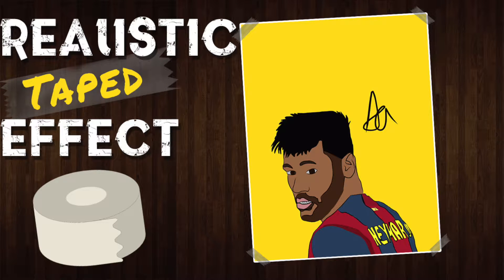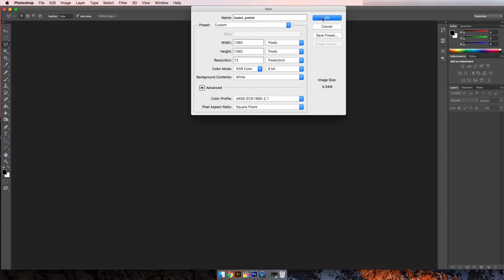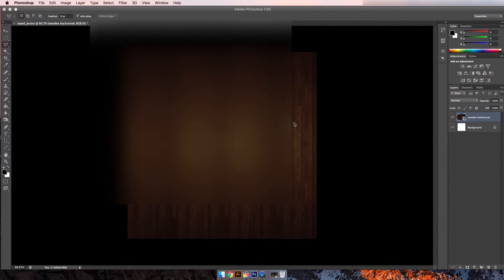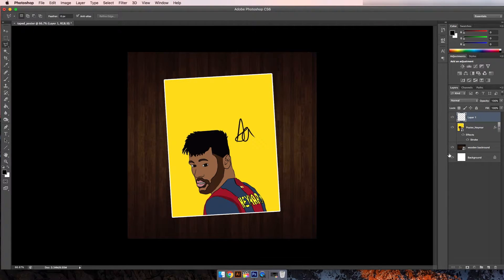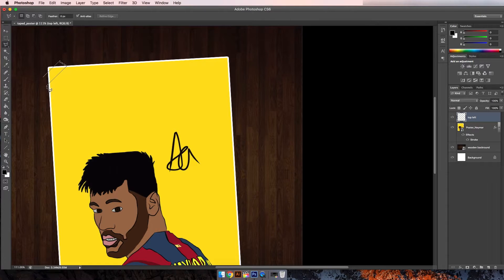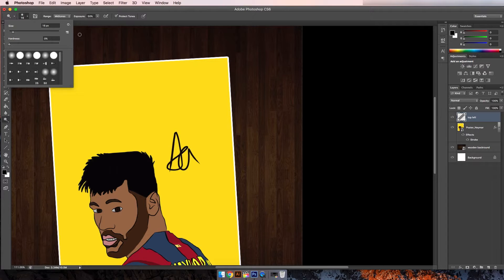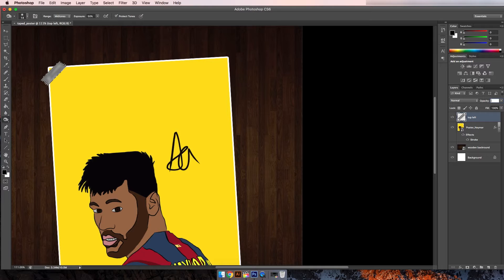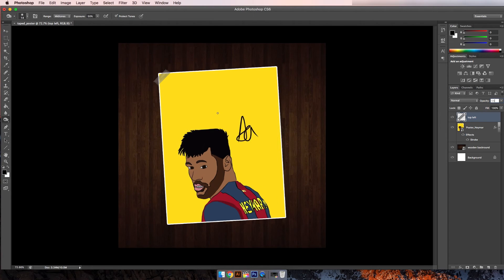How To Make a Realistic Tape Effect | Photoshop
Go check out Tigerrel's channel for outro tutorial and other great vids.

- PotatoCompanion

go check out Tigerrel's channel or outro tutorial and other great vids

- Potato Companion